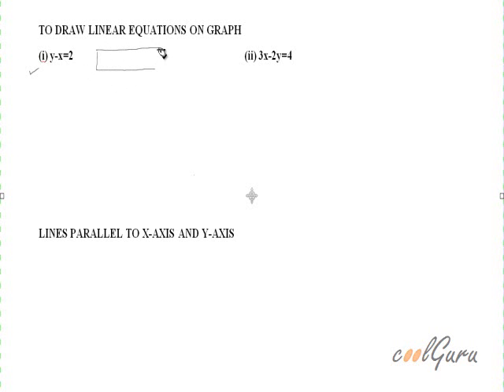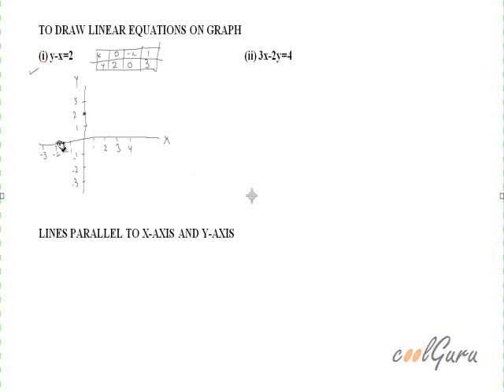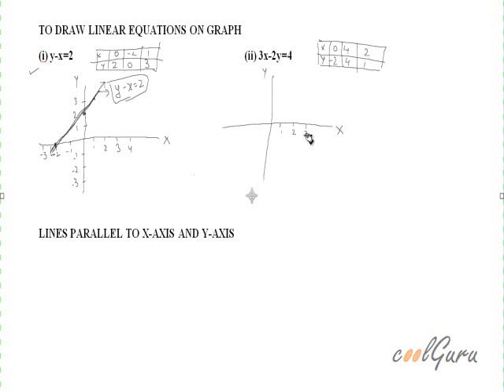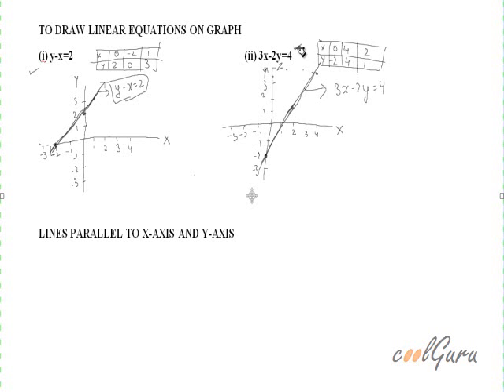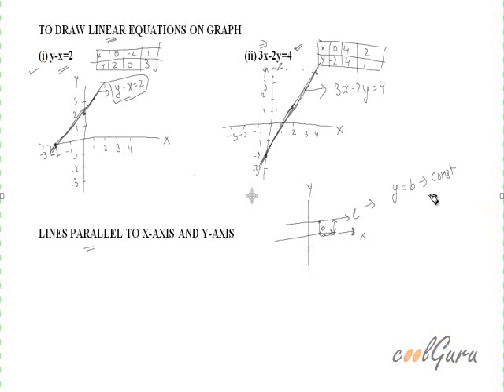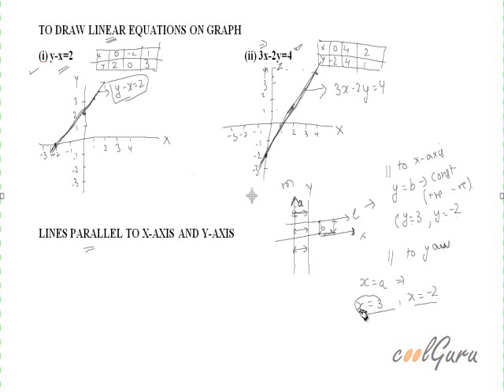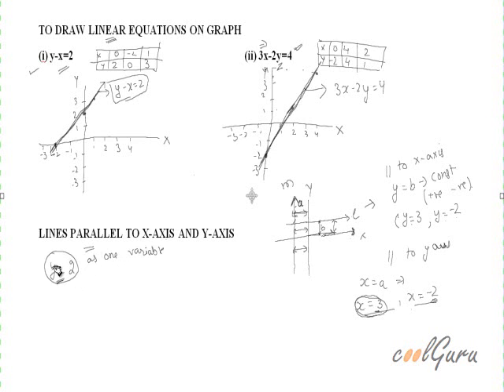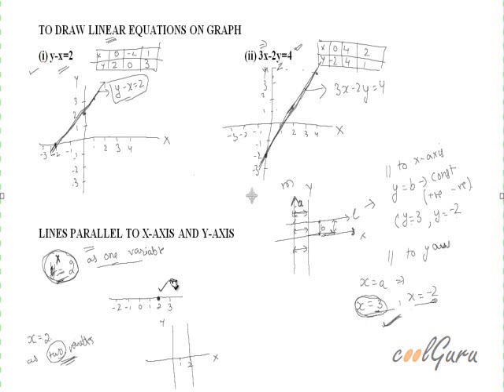GRAPHICAL REPRESENTATION OF LINE